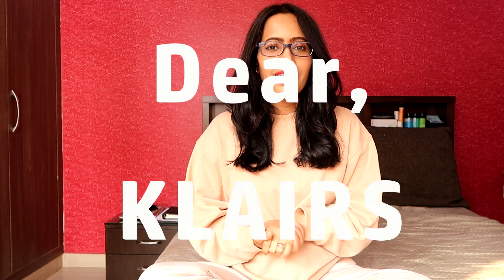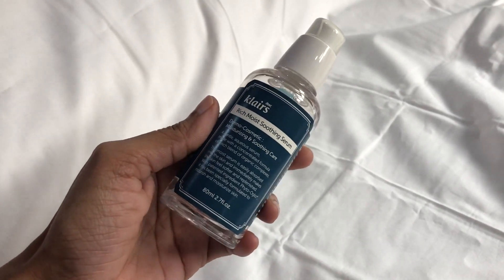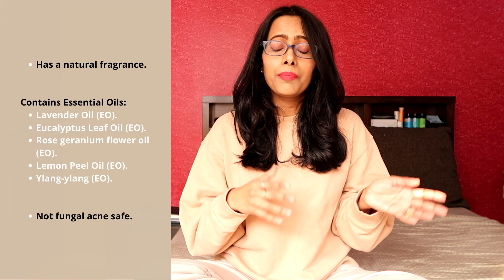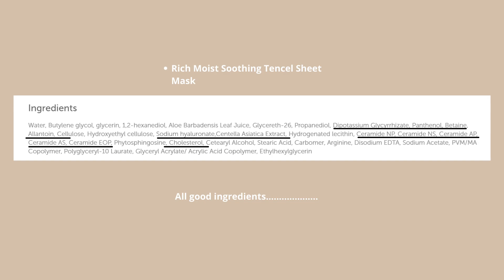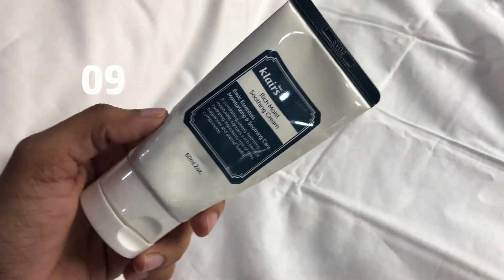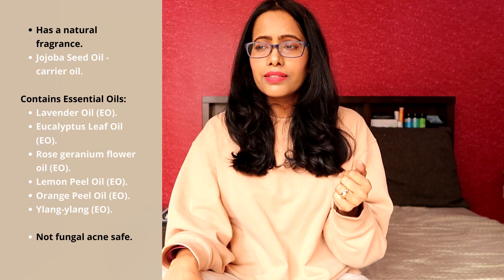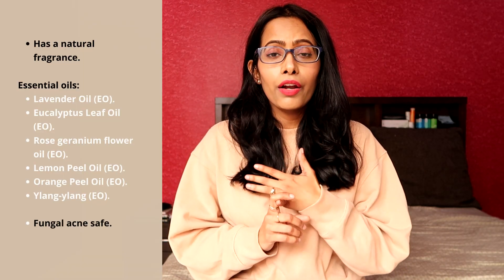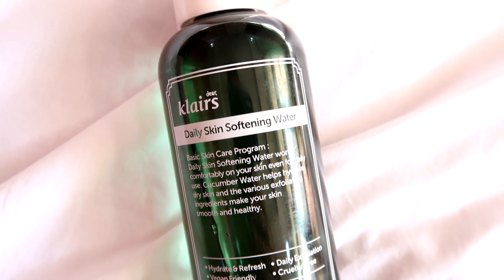KLAIRS REVIEW : Worth the hype ❌✅ (12+ Products) – BEST & WORST Skin care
Here I’m sharing the Review on the Korean skincare brand Dear Klairs, or better known as klairs. In this Klairs Review Video, I have included all the products that I have used from 2017 till date, almost 12 klairs products.

I have ranked all klairs products from worst to best, that is at the end of this Klairs Review video, you will discover my top 3 favourites. I have dry, sensitive & acne prone skin, so my opinion is based on my experience. I have also included the experience of my mom who has oily and acne-prone skin.

*Gift/ PR sent by the brands or websites to share the unbiased reviews.